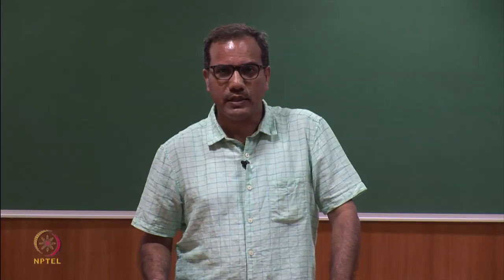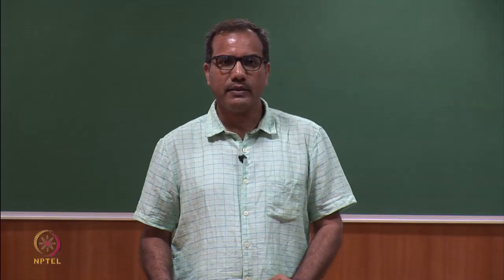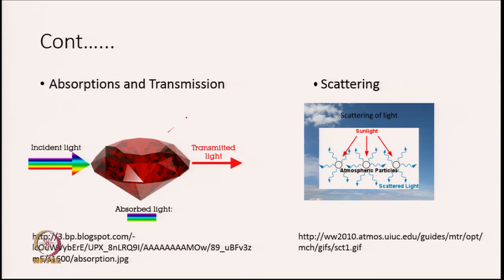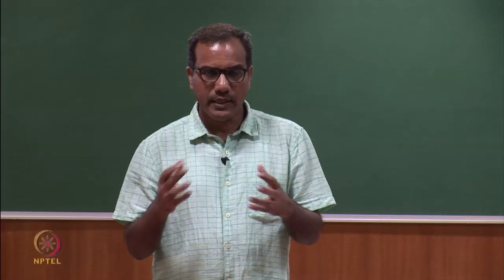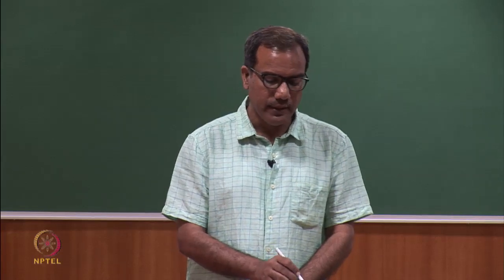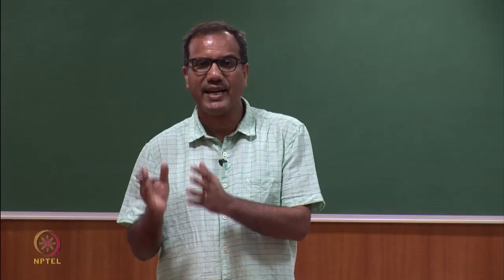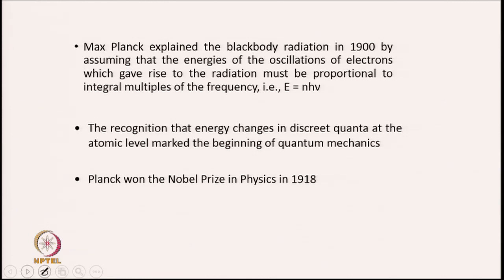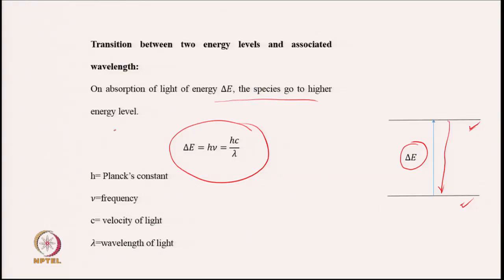Introduction to Spectroscopy - III